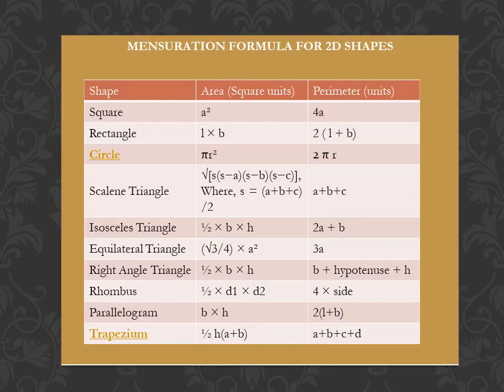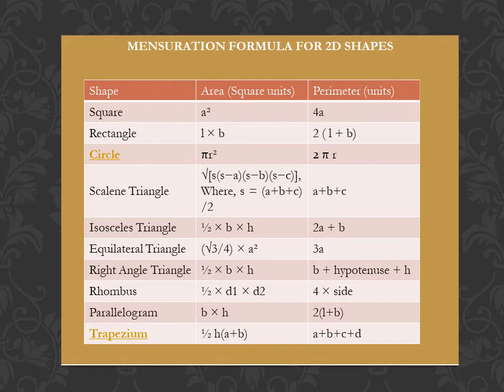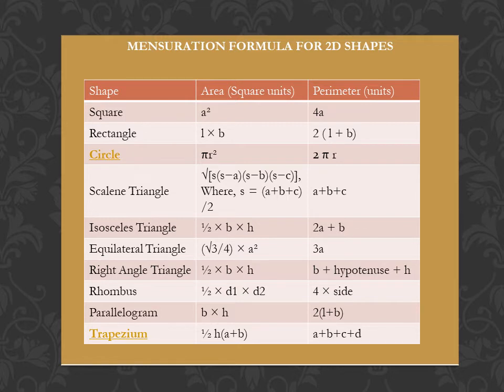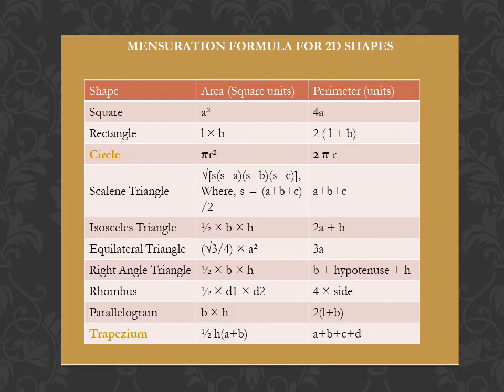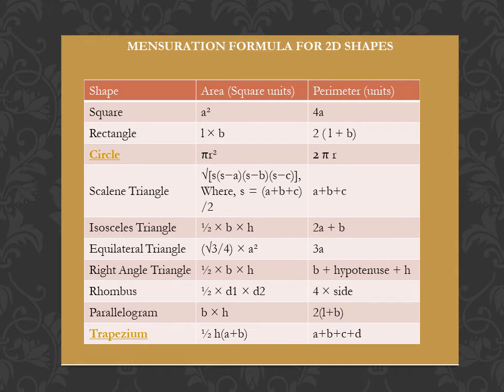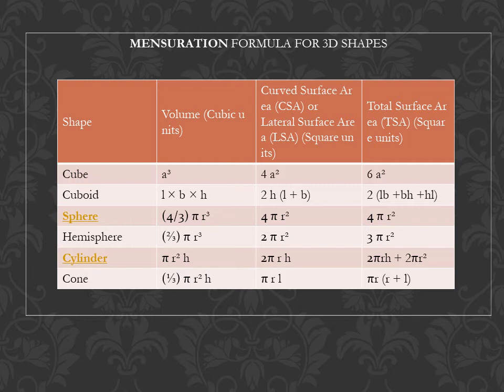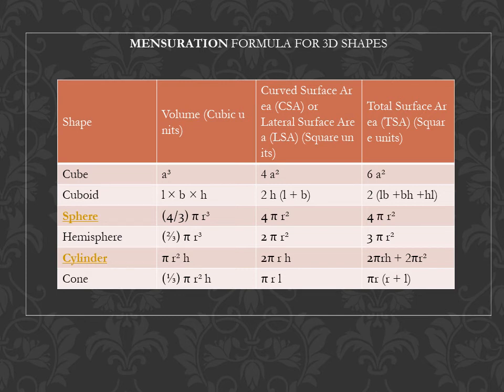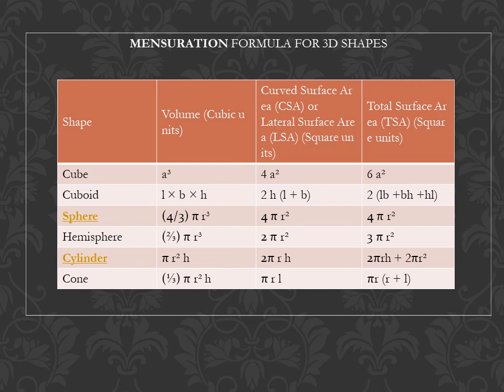upcoming exams capsule for mensuration.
this video does the complete revision for your upcoming exams. only the necessary elements have been discussed.